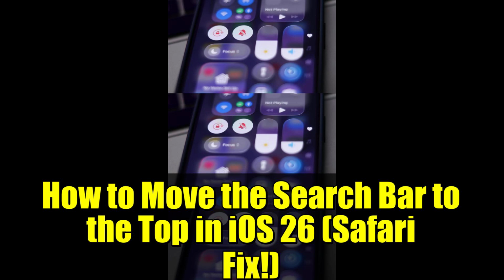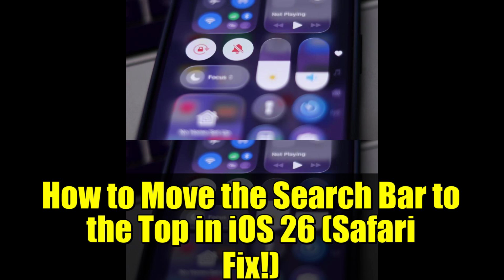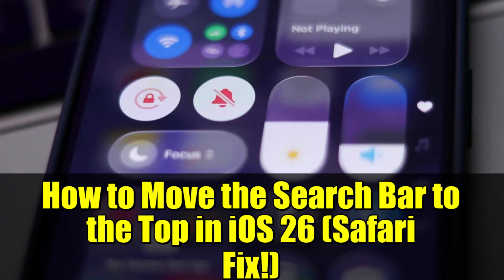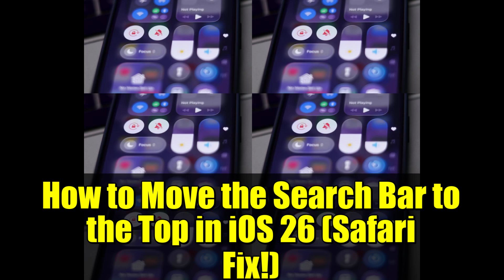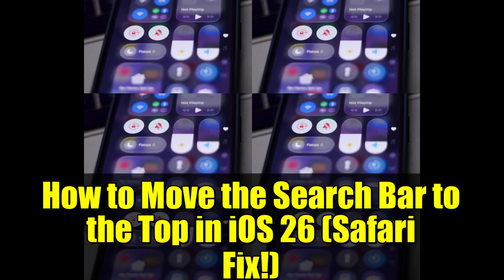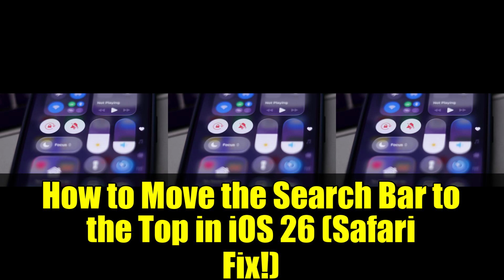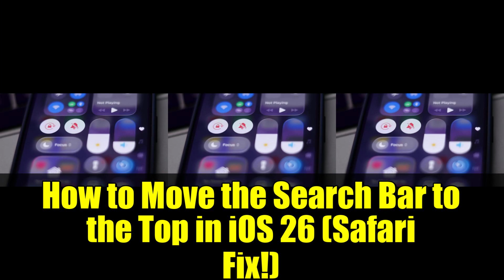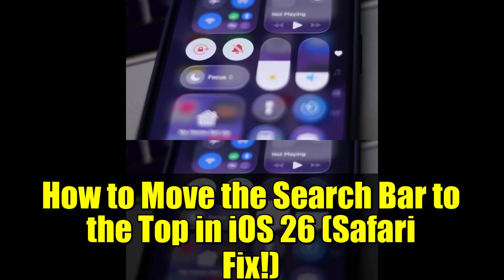How to Move the Search Bar to the Top in iOS 26 (Safari Fix!)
Struggling with the new bottom search bar in iOS 26? This quick tutorial shows you how to move the Safari search bar back to the top where it belongs! We'll walk you through the simple steps in Settings to adjust your Safari preferences and restore the classic search bar location. Plus, we'll discuss why Apple made this change and explore other iOS 26 customization options.